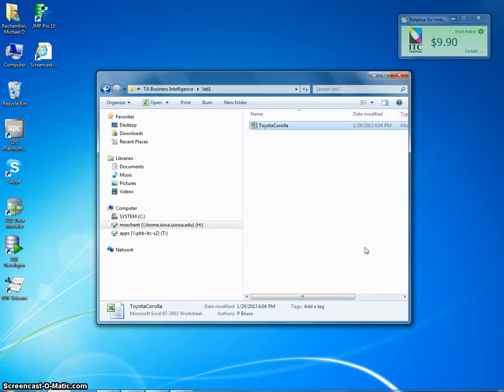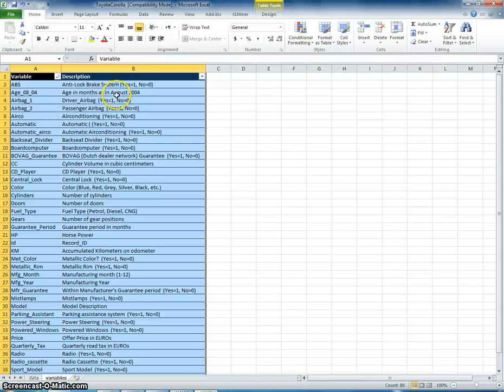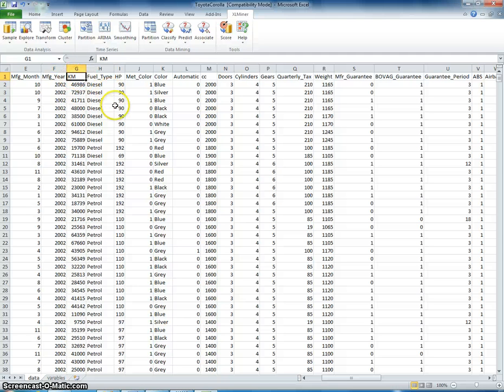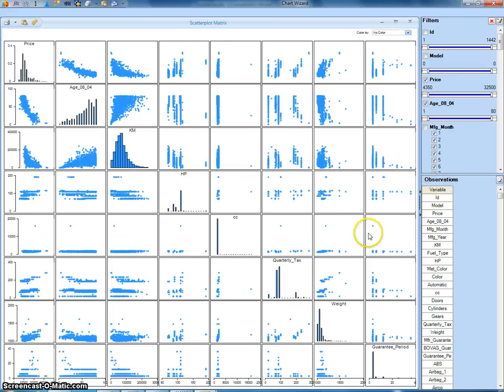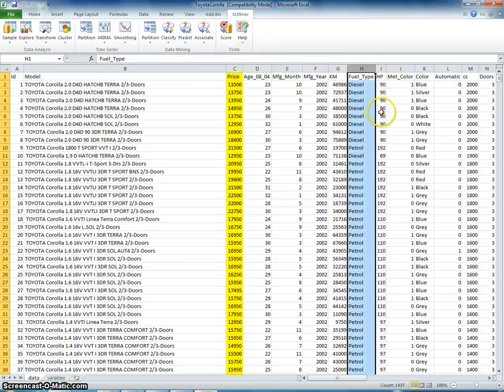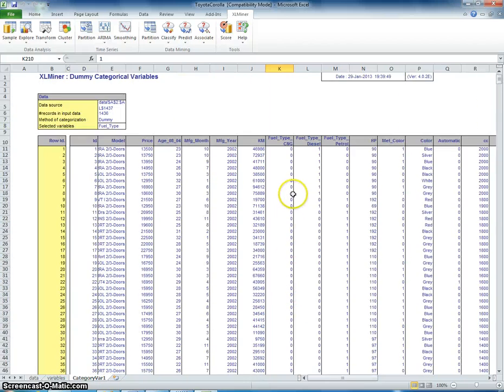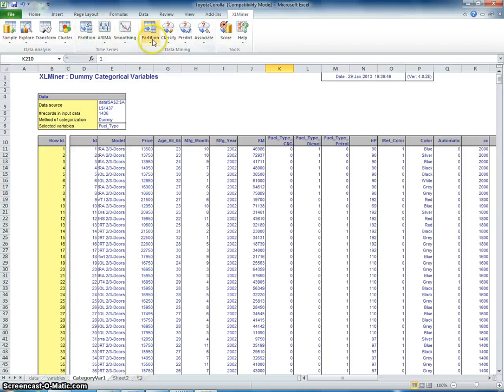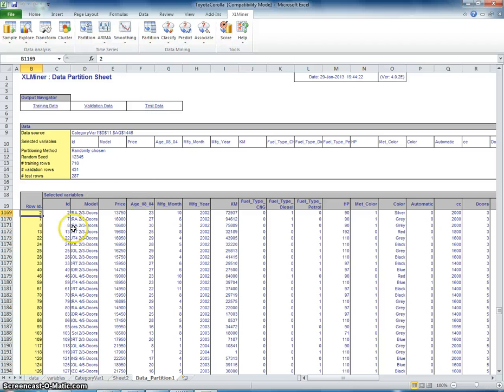6k:175 Business Intelligence -- Initial use of XLMiner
Demonstration of XLMiner for the last problem of Chapter 2.

2:27 creation of the matrix
6:20 creating dummy variables
7:50 describing how the dummy variables work
9:26 creating the training, validation, and testing sets